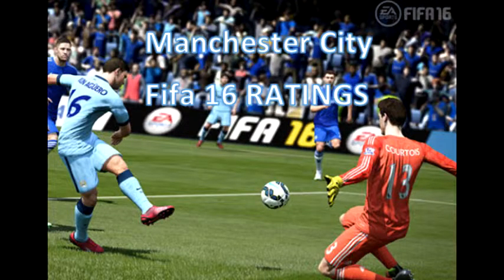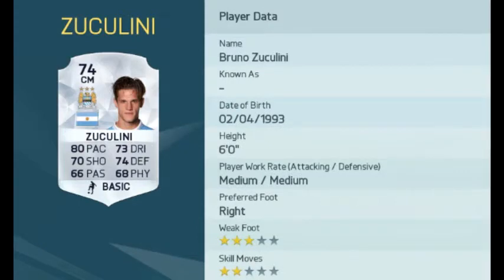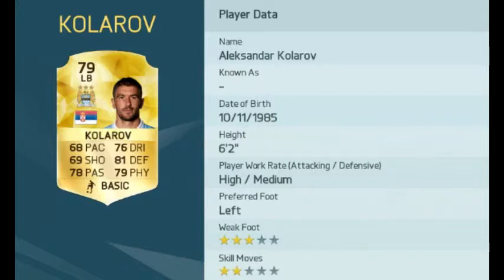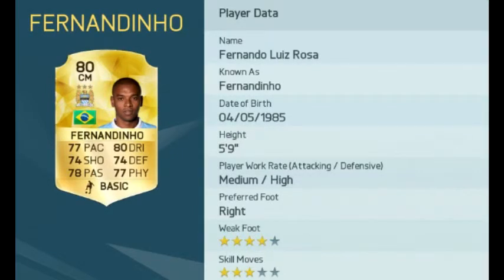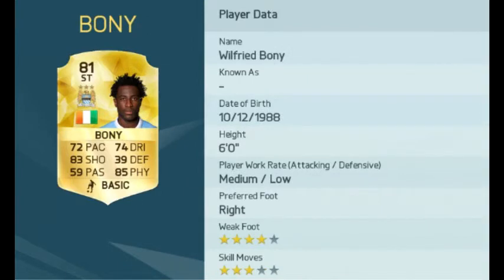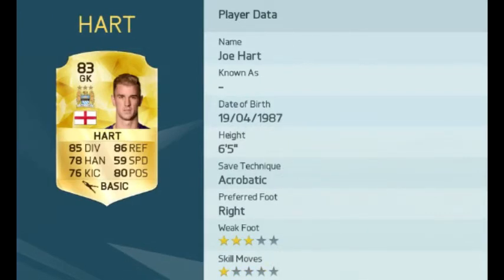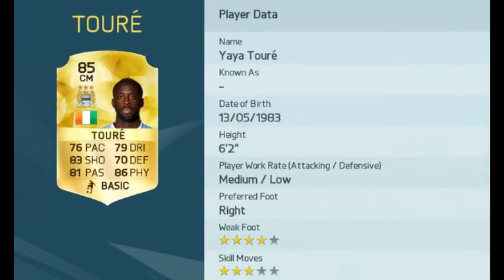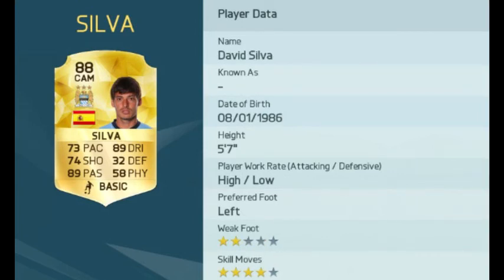FIFA 16 Manchester City Player Ratings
These are the Manchester City Player Ratings that EA has released for the Demo which comes out Sept. 8th!

p.s. - this was my first time using Sony Vegas Pro xD